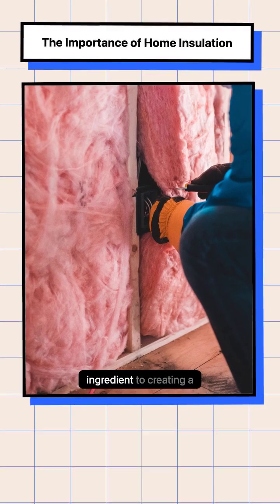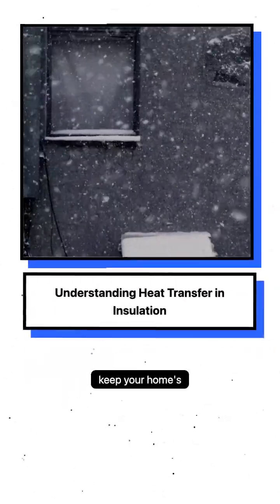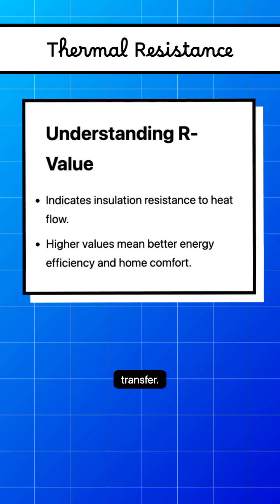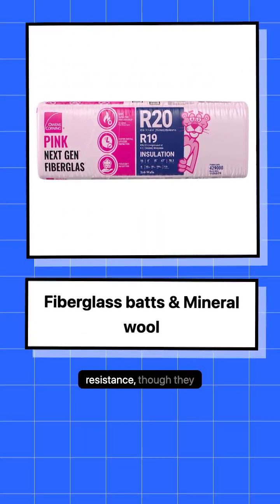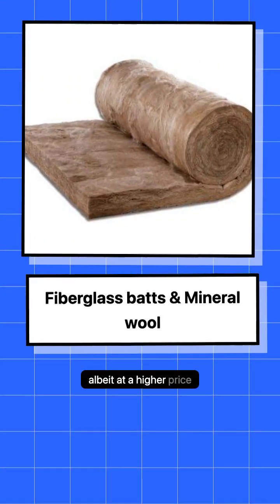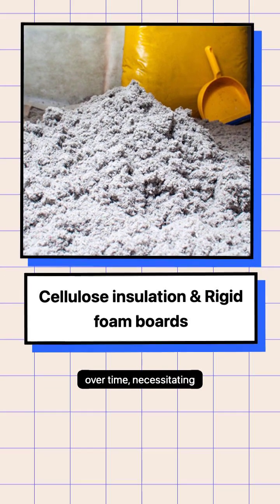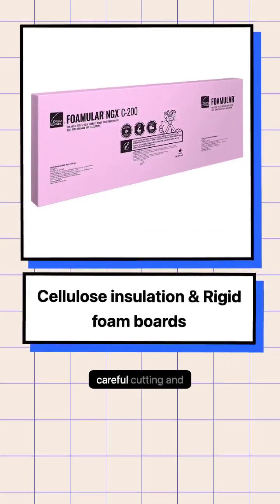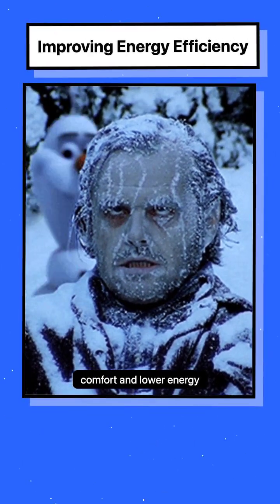Transform Your Home: Master Insulation for Maximum Energy Efficiency!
Welcome to your ultimate guide to home insulation! In this video, we unravel the science behind heat transfer and show you how the right R-values can turn your living space into a warm, energy-efficient haven. We compare popular options—fiberglass batts, mineral wool, cellulose, and rigid foam boards—while sharing expert tips to boost your home’s performance, slash energy costs, and reduce your environmental footprint. Ready to transform your home?